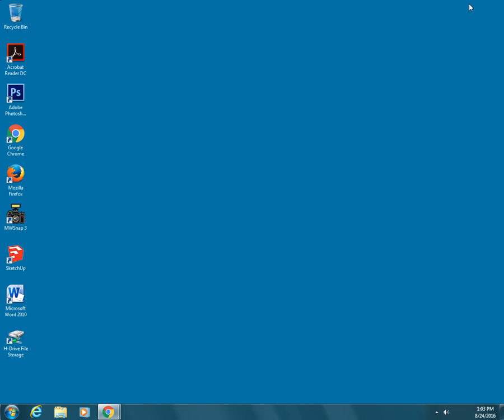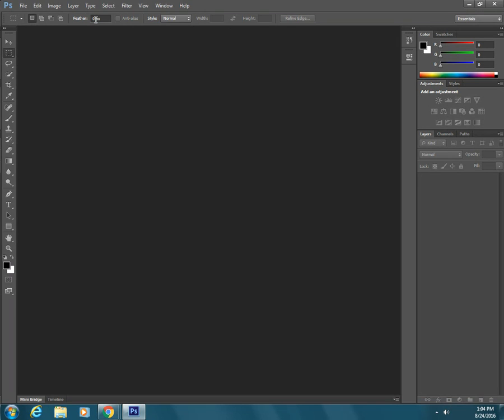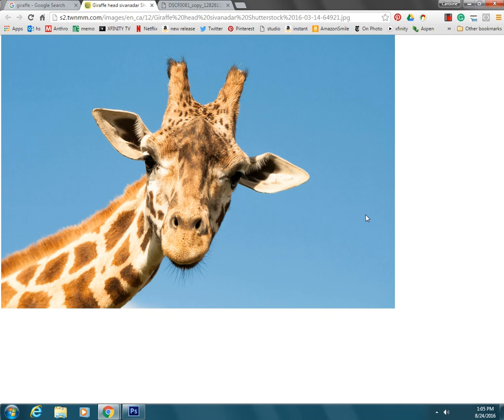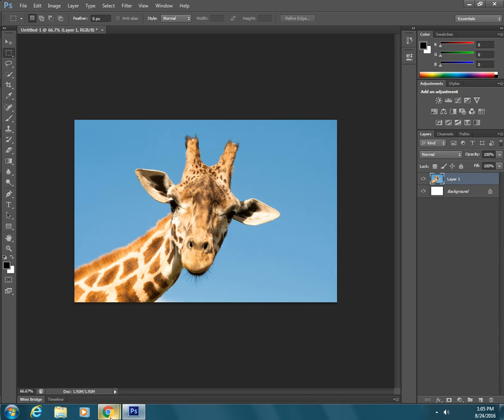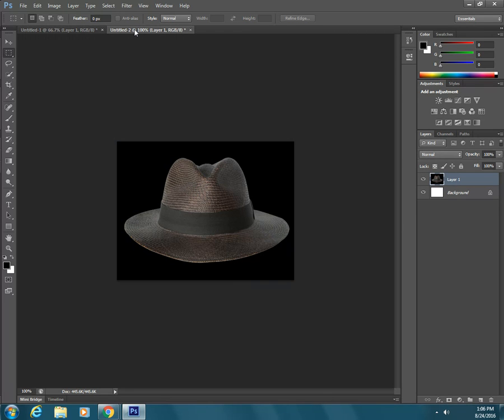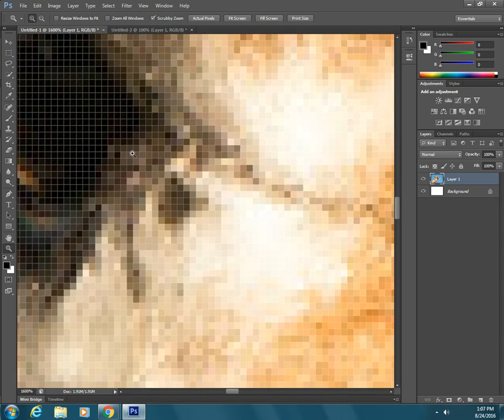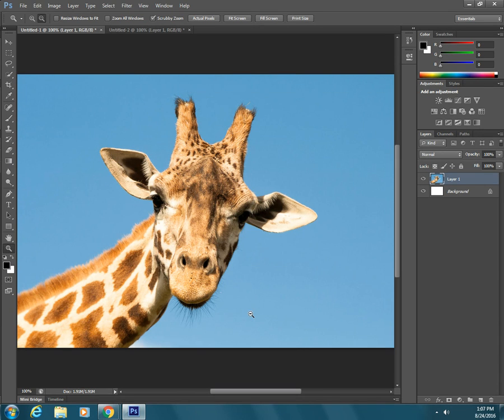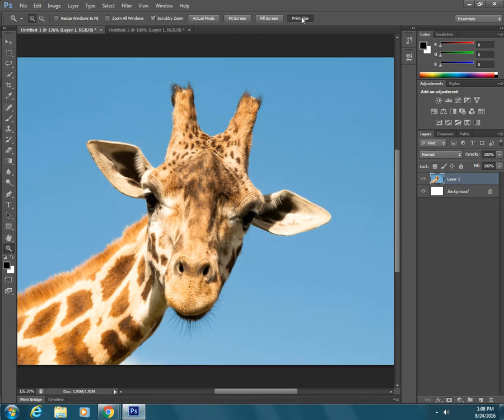Photoshop Tutorial - Open Photoshop, Import Image, use Zoom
How to:
Open photoshop
Take an image off the internet and bring it into Photoshop
Use the Zoom tool

Additional written instructions are available when watching the video on a desktop or laptop, but not on mobile devices.